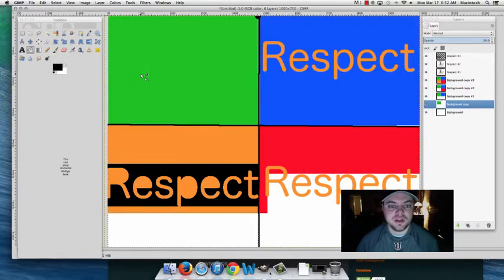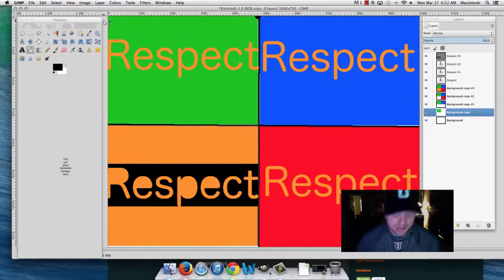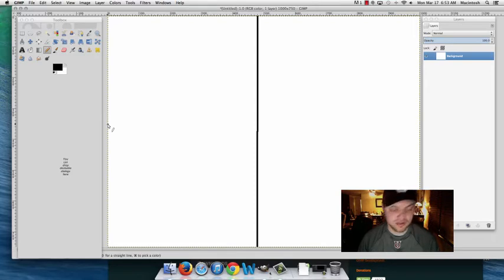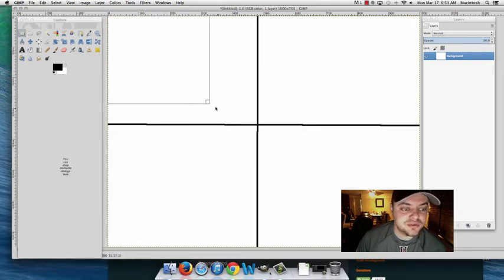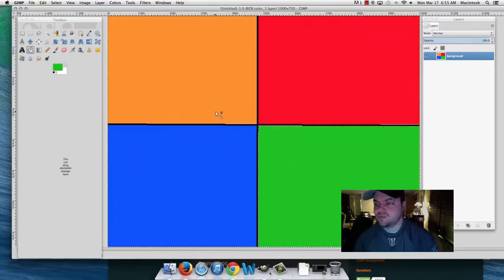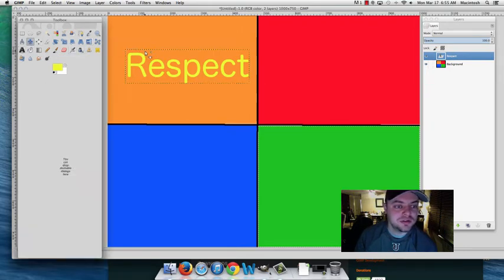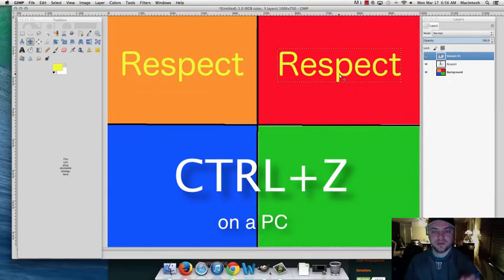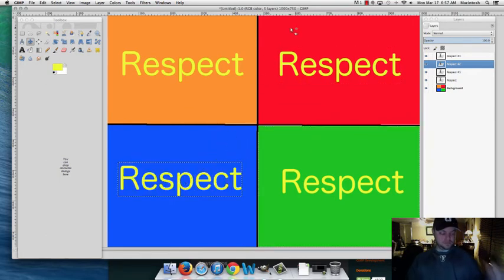gimp 4 color boxes